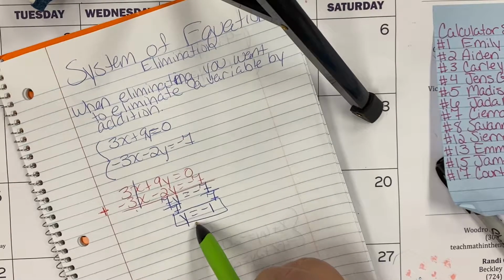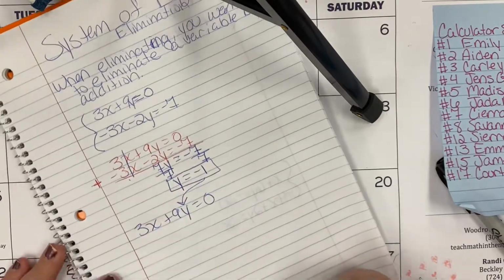Algebra 2: System of Equations Elimination Method